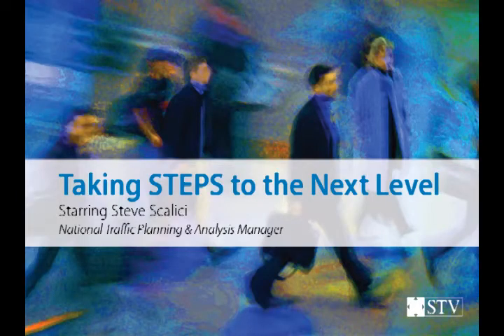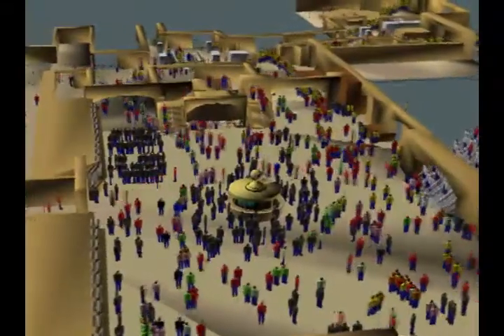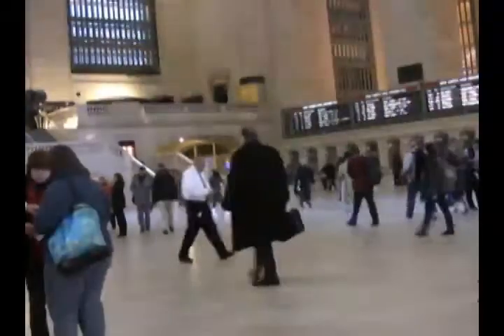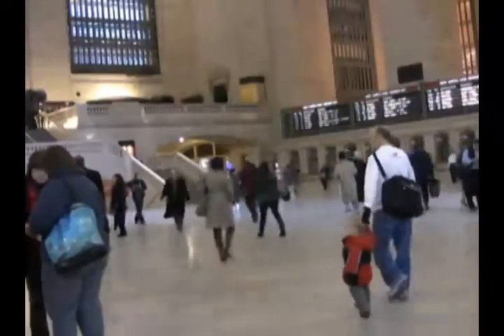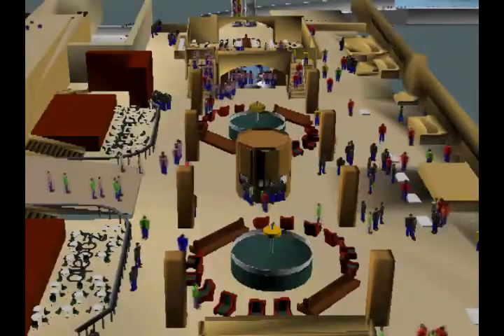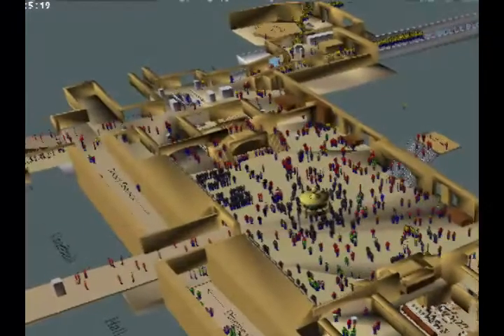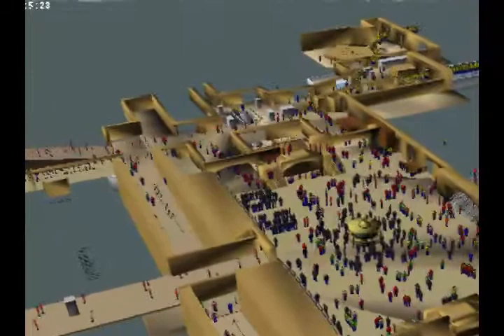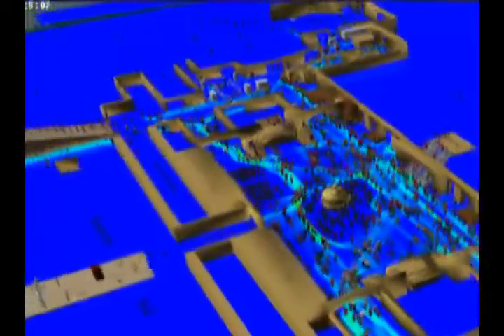Taking STEPS to the Next Level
STV is a nationally-recognized leader in using pedestrian simulation software on a number of high-profile projects. Steve Scalici, STV's national traffic planning and analysis manager, walks viewers through a STEPS model of Grand Central Terminal.